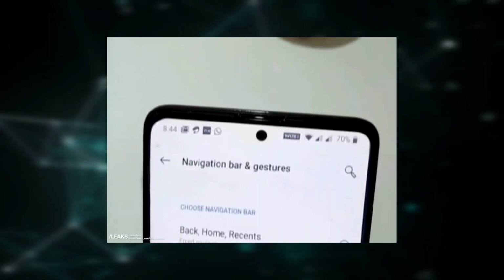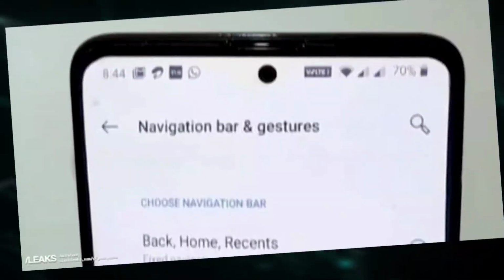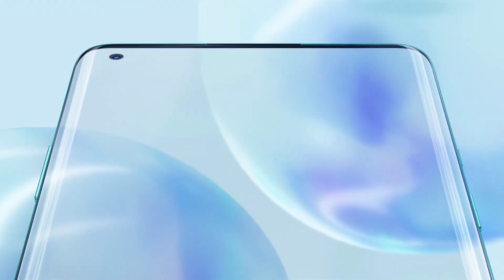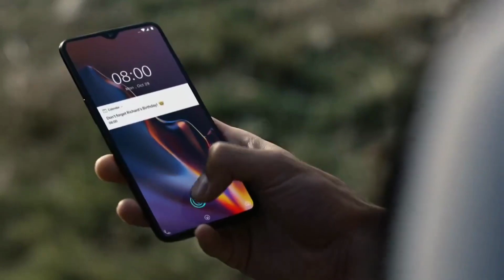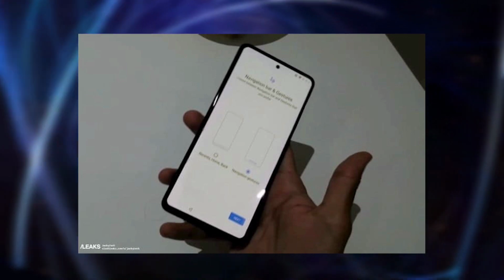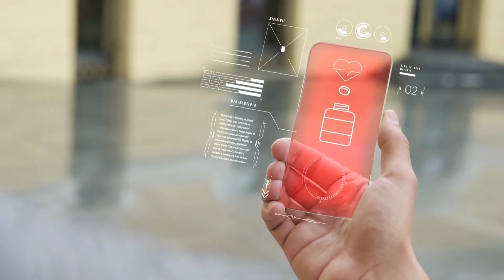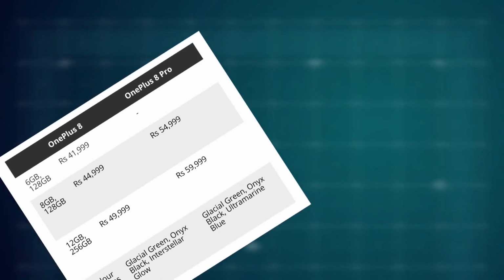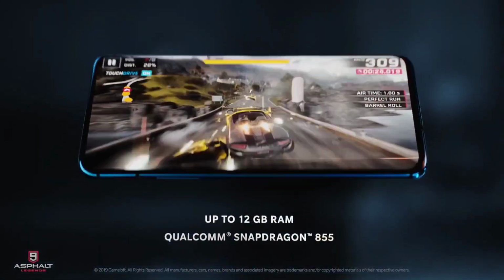OnePlus Z | The BUDGET SURPRISE IS HERE !!!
OnePlus Z Specs, Features, Design, Specifications, Hands On Leak and Price.

Credit: If i have used in this video some Google Data( Images, Music, Clip Art and Short Videos etc.). So, I Give the Credit of Respected Owners and thank you so much for providing the data.

OnePlus Z : Budget Killer | Specs | Punch Hole Display, Price and Launch Date | Lead With Speed |

The OnePlus 8 series is the first phones from the brand to feature wireless charging , Official IP dust and water resistance ratings  . Some of these features they have missed out on the last couple of years . But the downside is that the price has gone on a hike to the for the OnePlus 8  however the smaller OnePlus Z has a much lower price than the OnePlus 8 and the features are mostly/Somewhat the same which are present on the More expensive OnePlus phones variant , and this makes the OnePlus Z a better value for money compared to the OnePlus 8 .

Otherwise, you might Not .